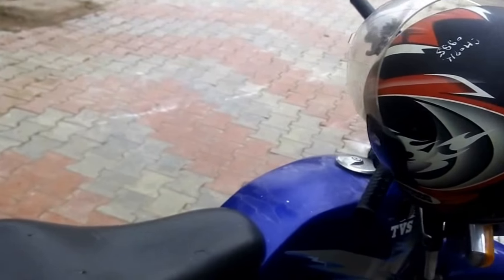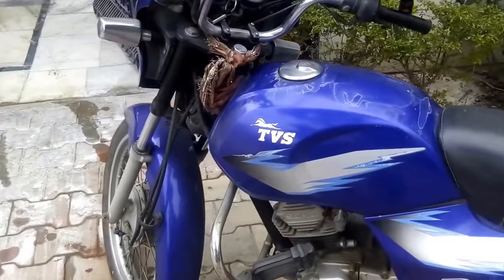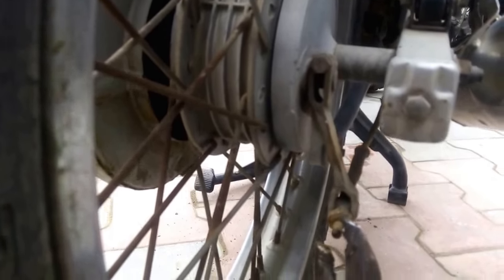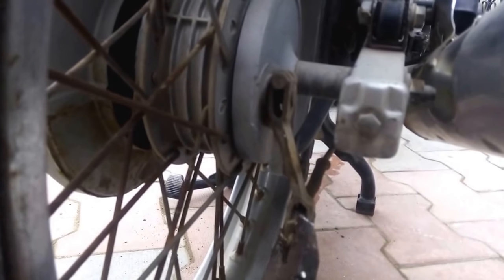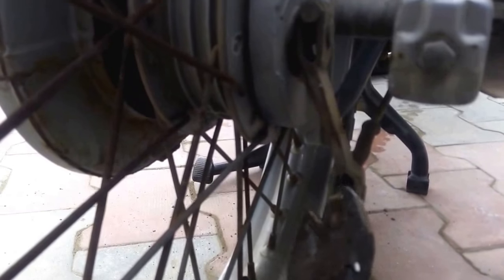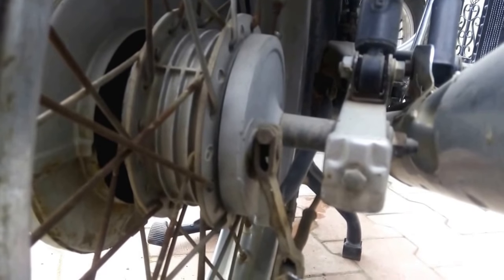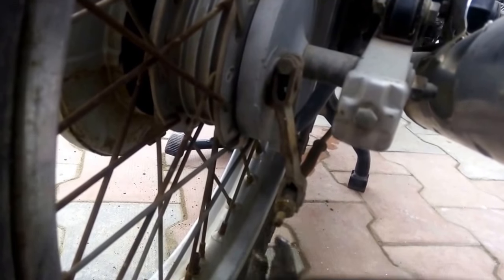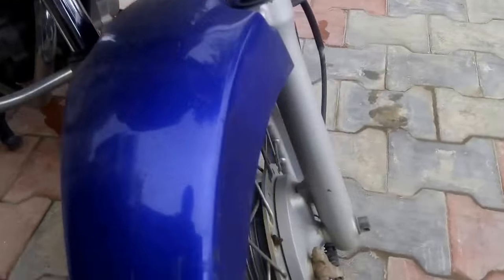how to adjust bike brakes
In  this video of how to adjust bike brakes, i have shown how to tight the  brakes of the byke.